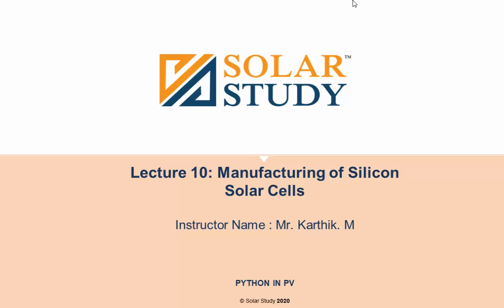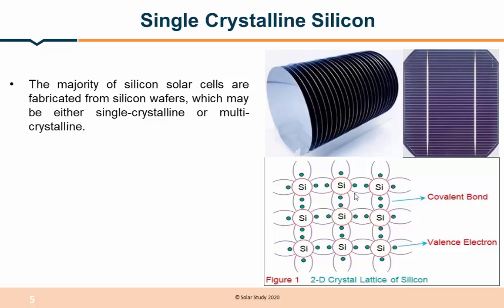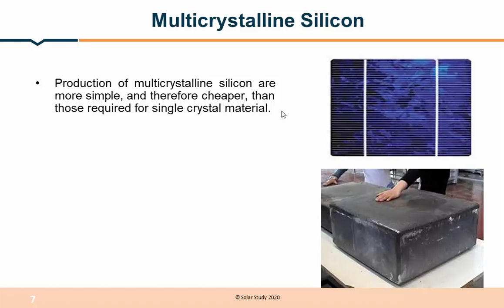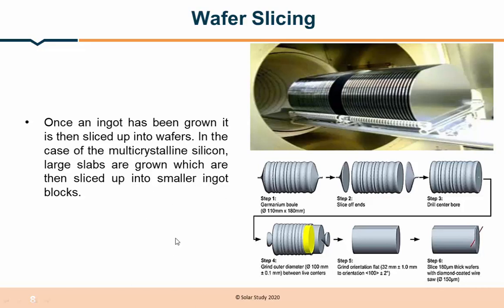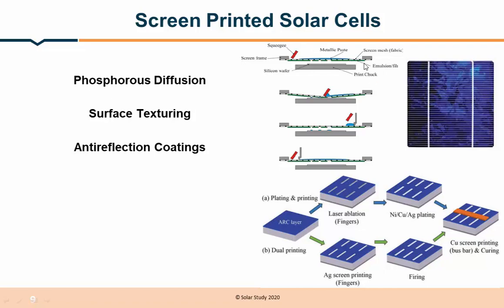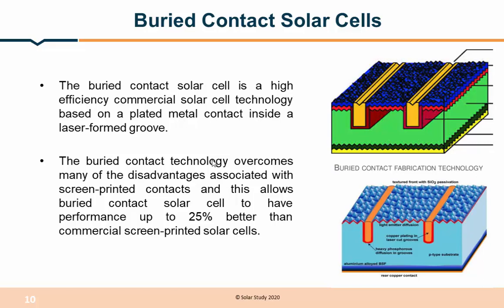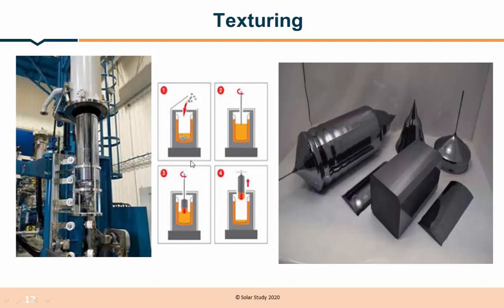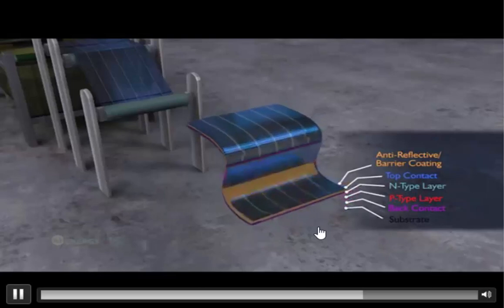Section 1: Lecture 10 - Manufacturing of Silicon Solar Cells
Manufacturing of Silicon Solar Cells